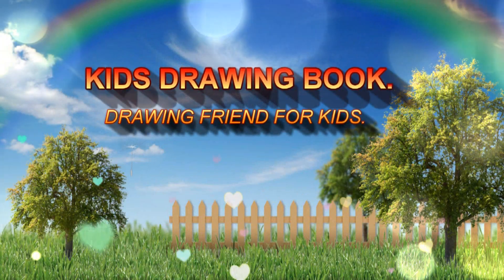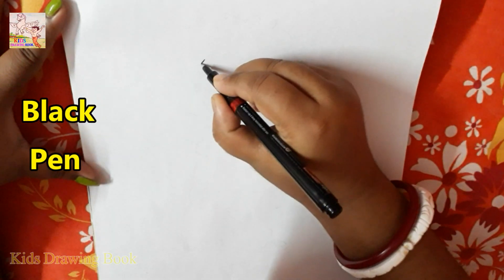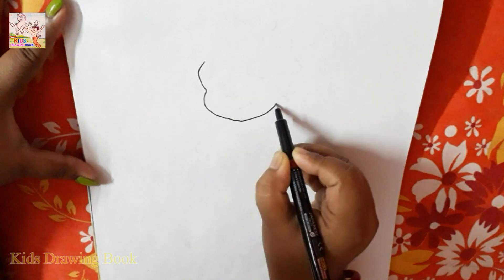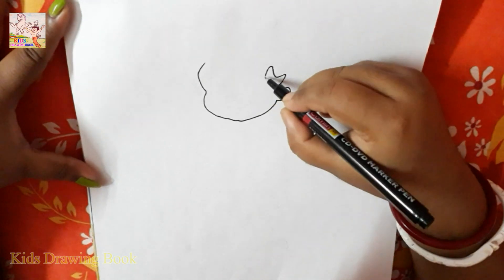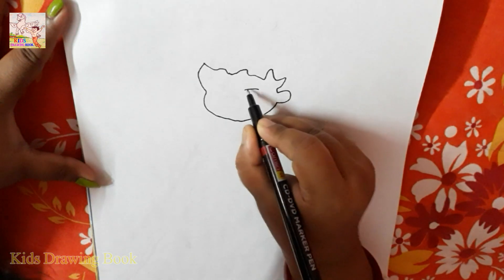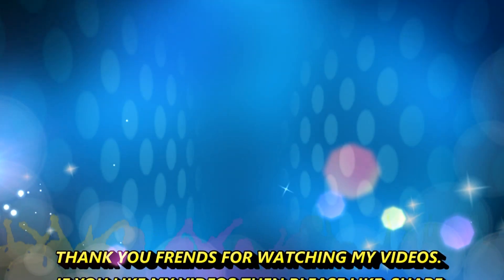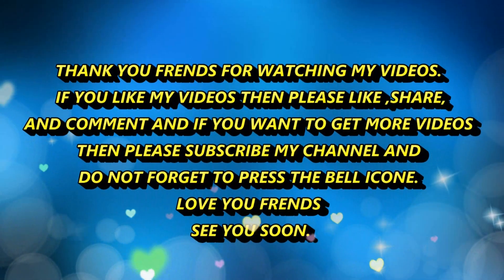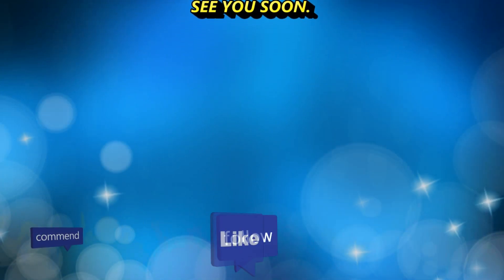HOW TO DRAW MAX FROM DRAGON TALES CARTOON ! KIDS DRAWING BOOK !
Hello my cute & sweet friends. I'm so happy that you come to watch my video.